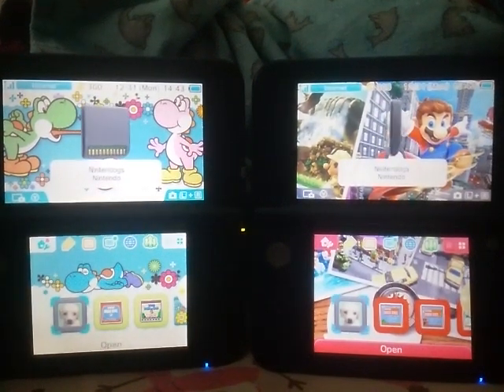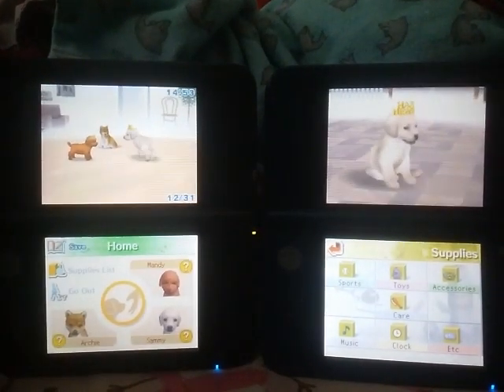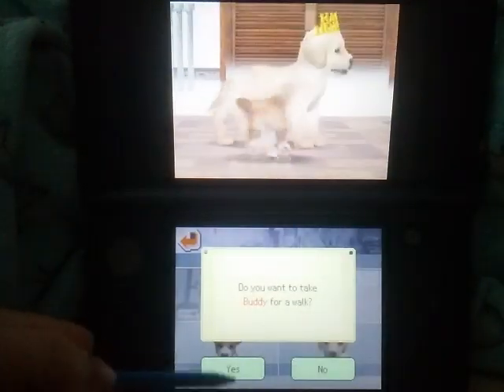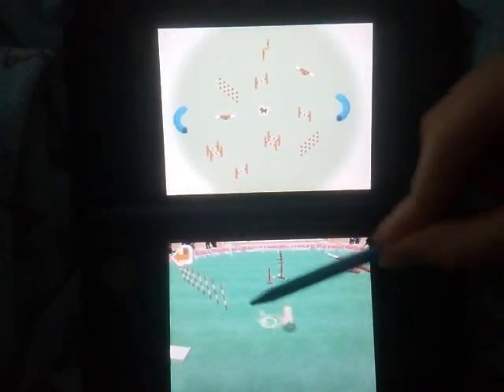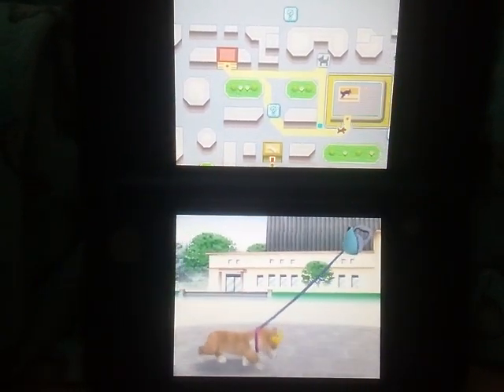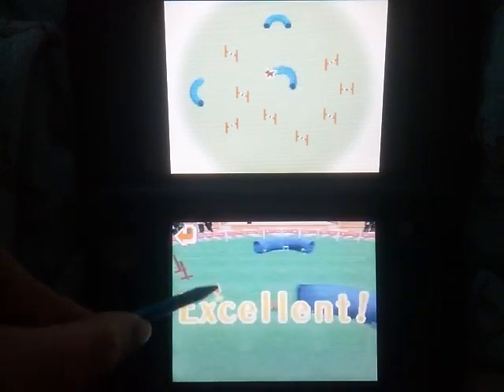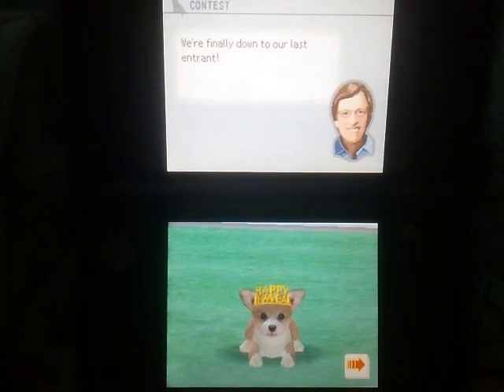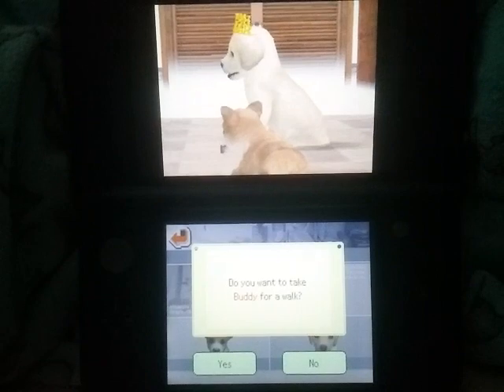Nintendogs Labrador: Day 6: A New Year Special! Happy New Year! 🎉🎆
Finally, a new Nintendogs video in this series! You might have thought I quit this series, but the truth was I was busy. But now I finally had the chance to do day 6, and I made it longer than usual and with a New Year Tiara, because it is a New Year Special! Happy New Year!🎉🎆

It is true, soon I will finally have the sort of internet everyone else has! Which means I can finally start livestreaming, and no more problems uploading videos! You will not believe how excited I am! :D